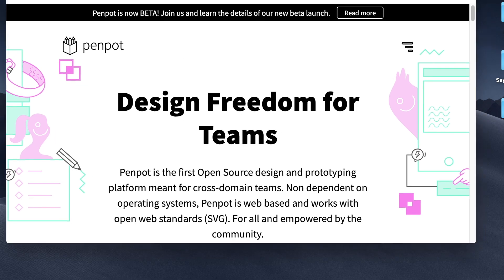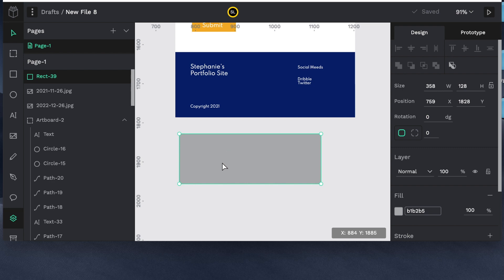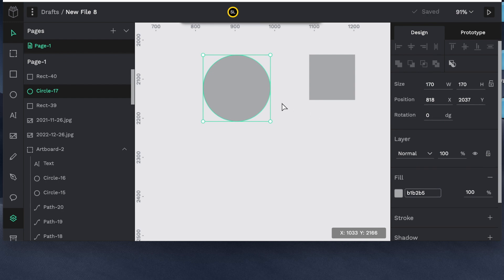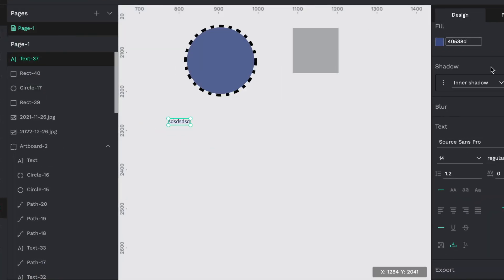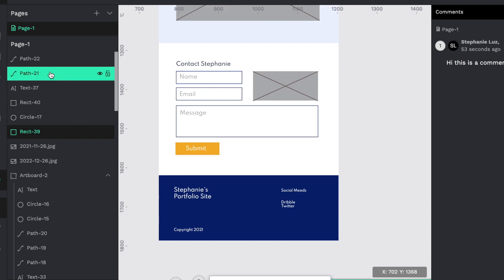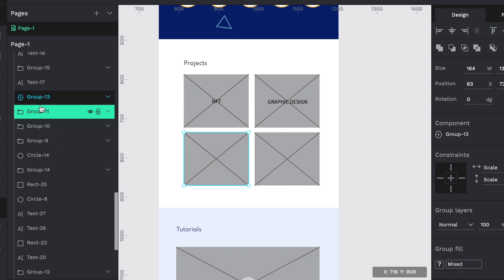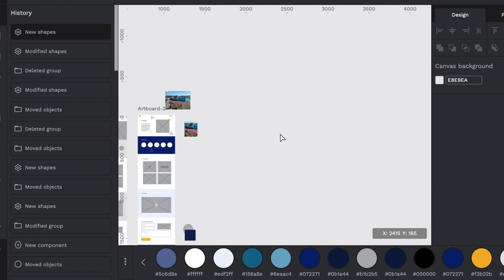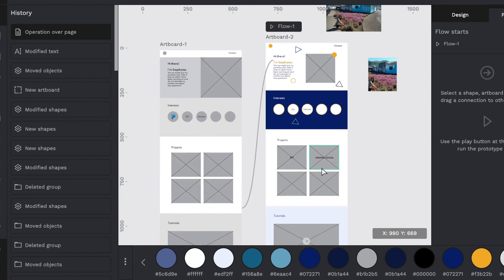Penpot for Beginners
Check it out at Penpot.app